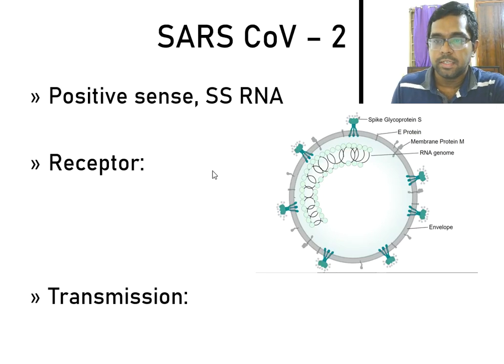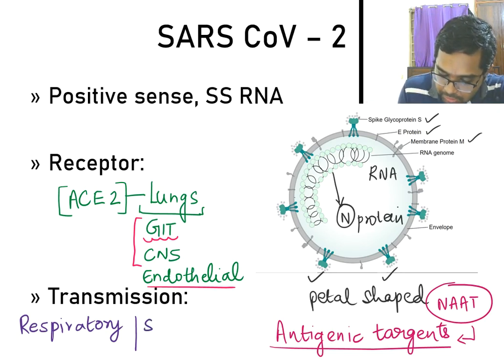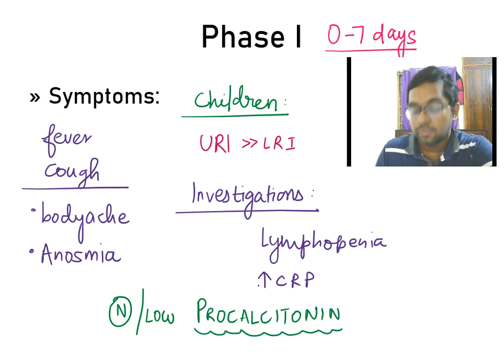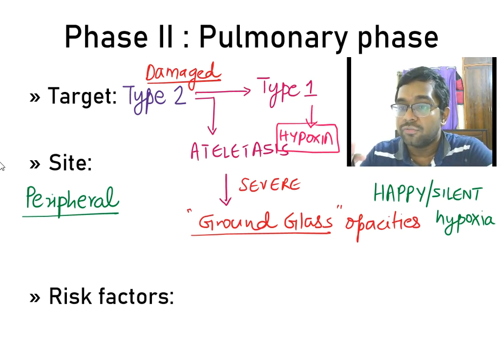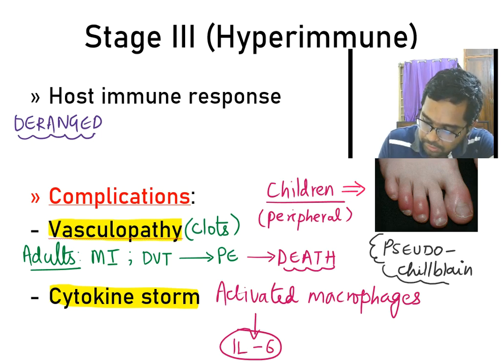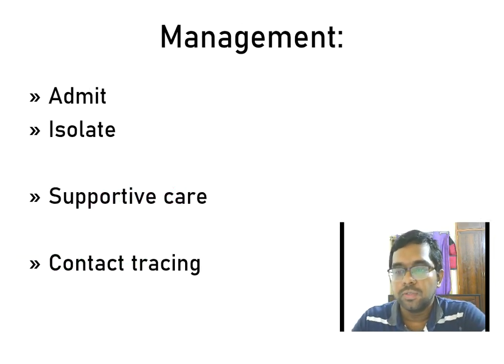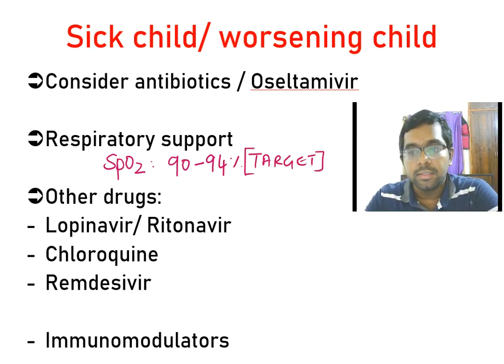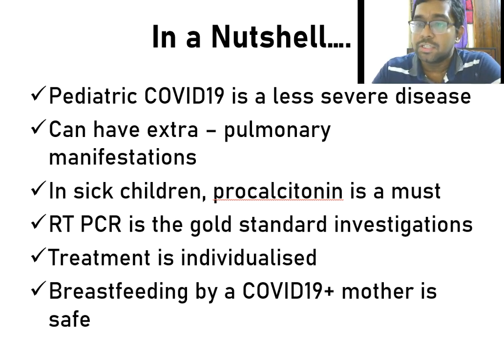Pediatric COVID 19 updates - Topic of the week series II Topic # 1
This "topic of week" # 1 is about COVID 19 updates in Pediatrics.